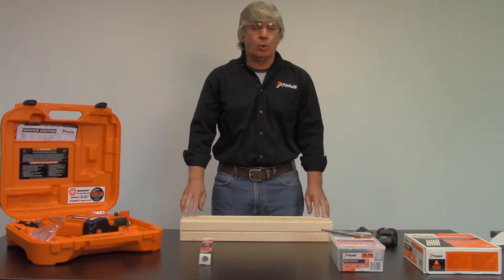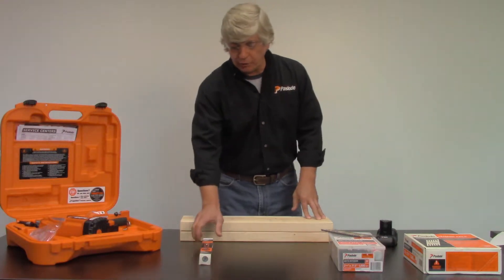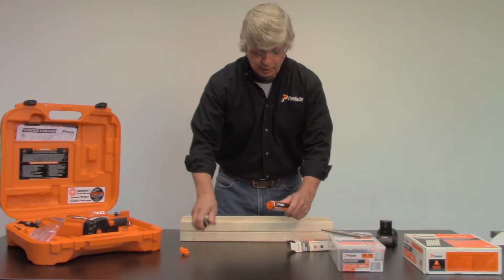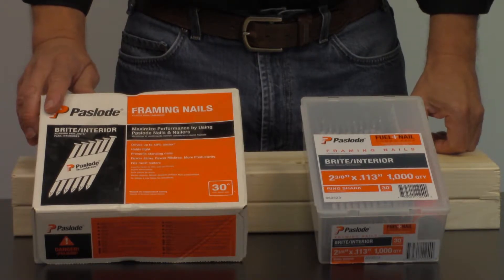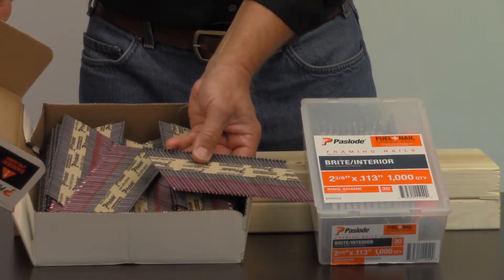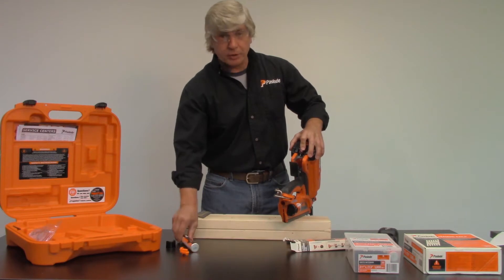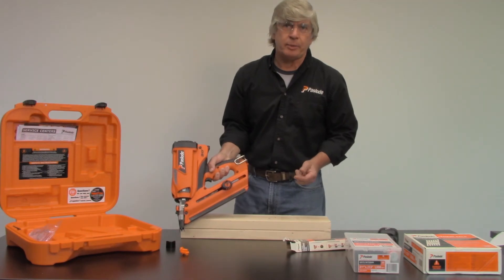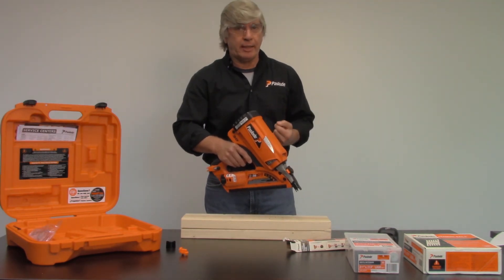Paslode Intro to Cordless Framing Tools